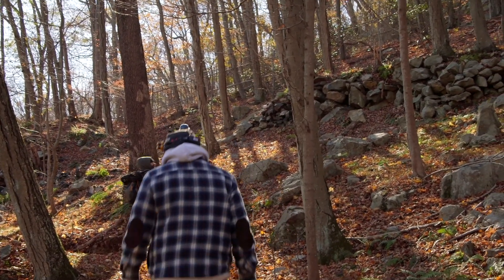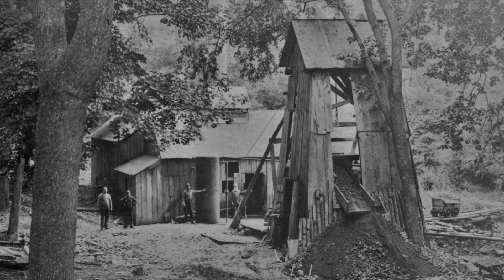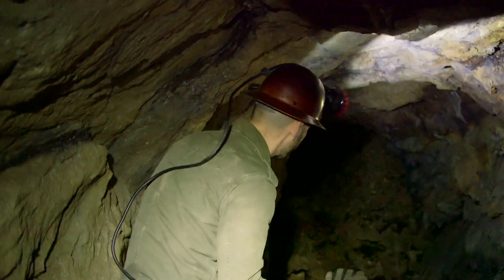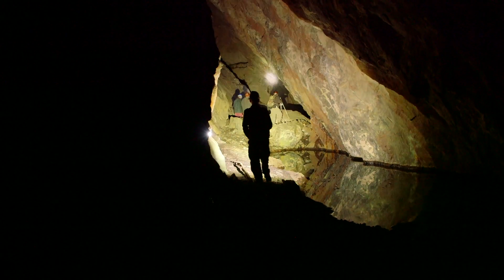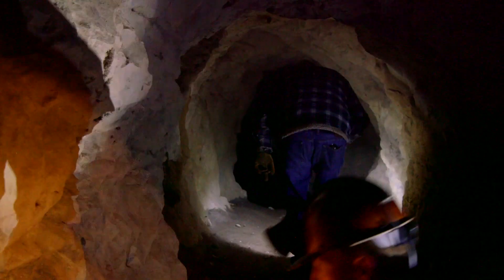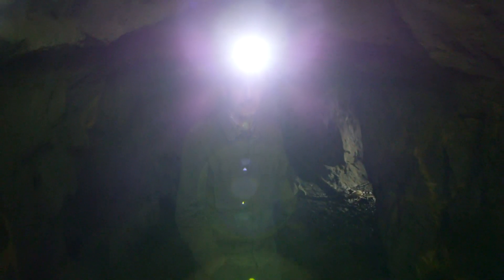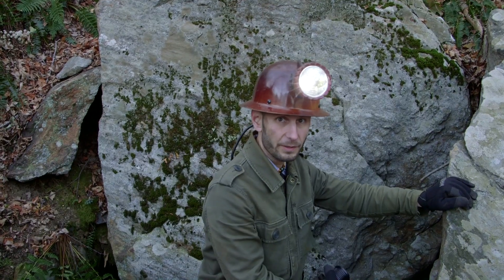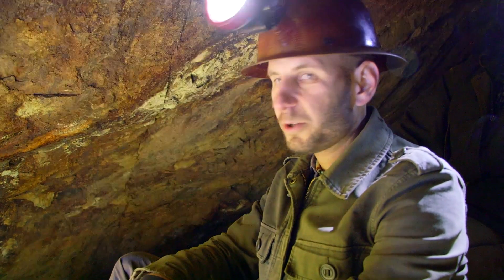Mines and Mysteries: Exploring the Croft Iron Mine 2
(2017 Season 5 Episode 3)
We explore the Croft Iron Mine which was an important source of iron in the late 1800s. The mine holds many artifacts that can teach us about how iron was extracted from below ground using only primitive techniques.